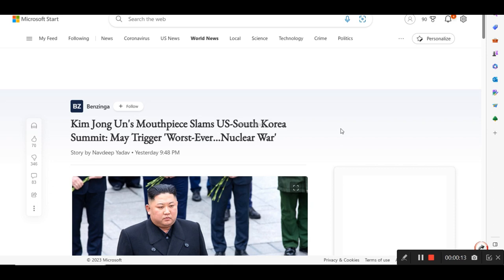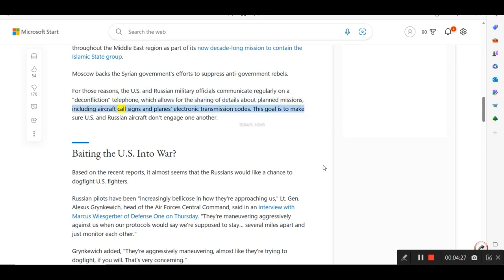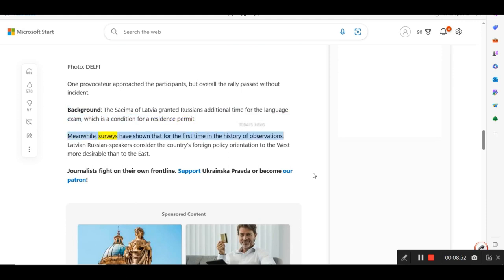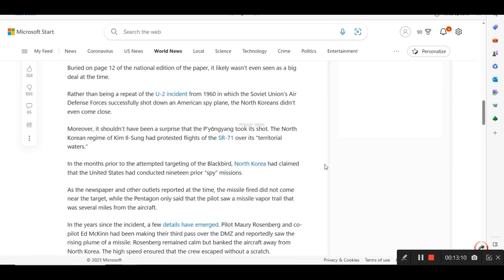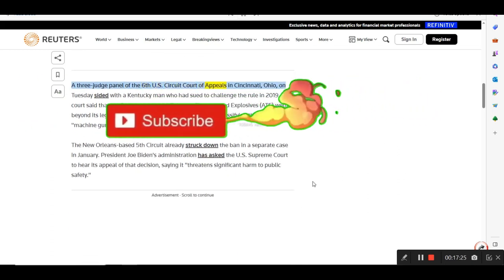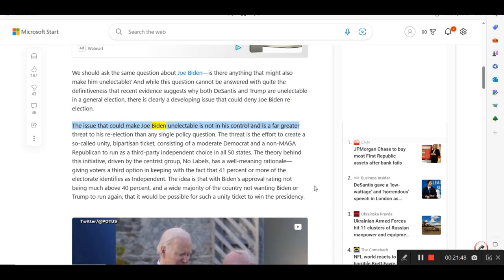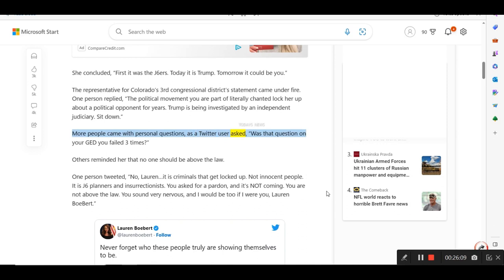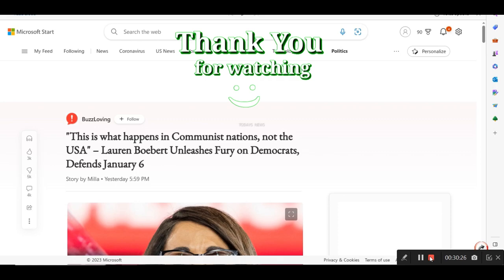Kim Jong Un's Mouthpiece Slams US-South Korea Summit: May Trigger 'Worst-Ever...Nuclear War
Todays News: I will be reading the news and talk about the news. Comments are welcome and give me your take on the news.

New channel coming out in mid May doing reviews, DIY, gardening and home projects.

U.S. appeals court strikes down ban on bump stocks.

Another appeals court rules against US ban on gun 'bump stocks'.

North Korea Tried To Kill the Mach 3 SR-71 Spy Plane.

Russian-speaking residents in Riga call on Putin "not to protect" them after Russian State Duma statement.

Putin’s Game of Chicken: Is Russia Trying to Start a War with America?.

What Might Make Joe Biden Unelectable Is a Very Scary Threat | Opinion.

"This is what happens in Communist nations, not the USA" – Lauren Boebert Unleashes Fury on Democrats, Defends January 6.